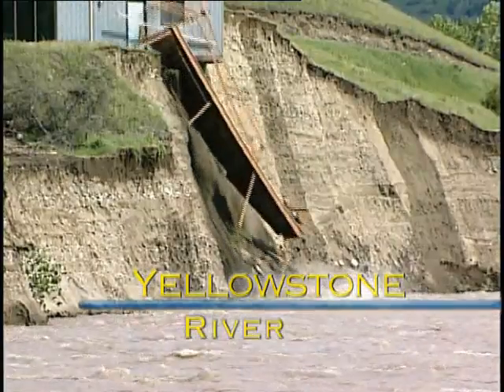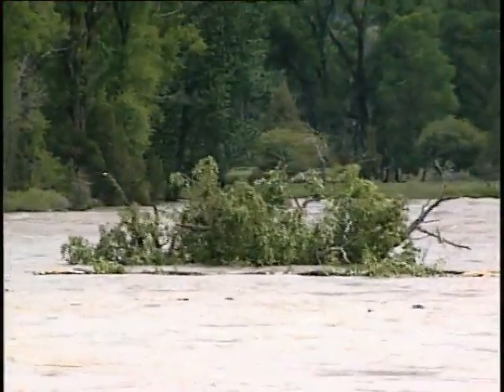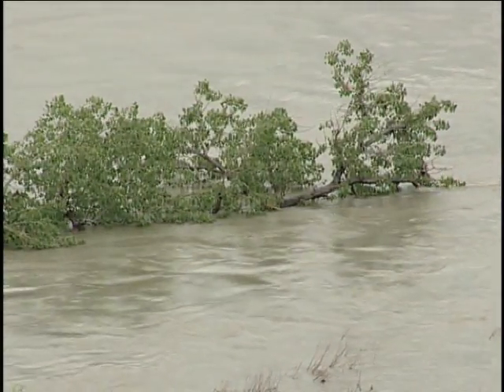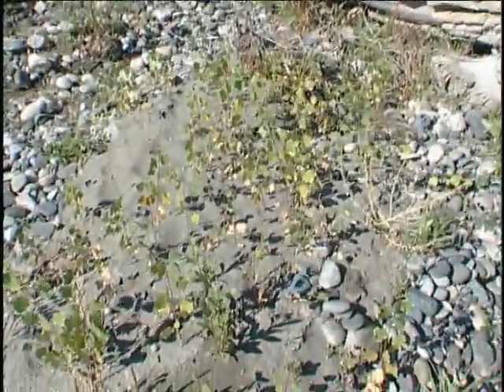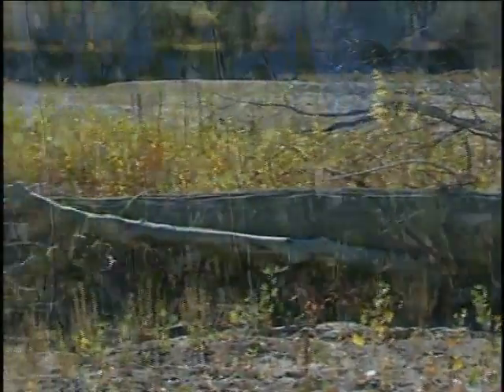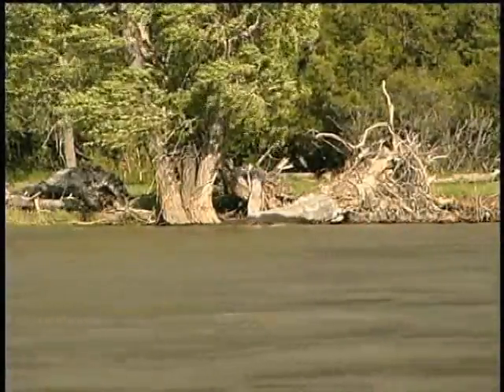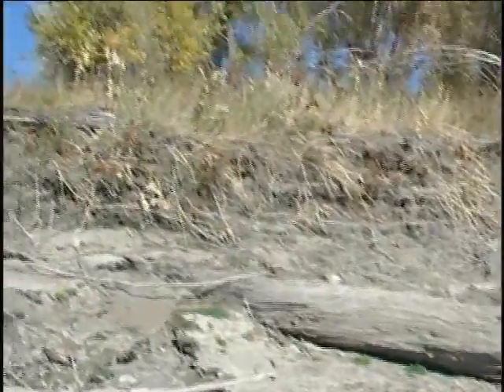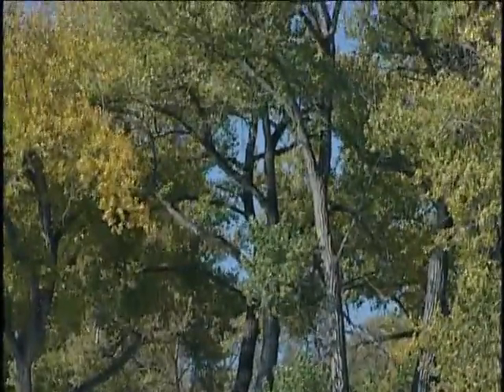Cottonwood Regeneration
The life process of a river's cottonwood trees.